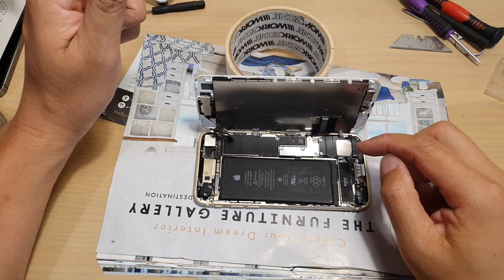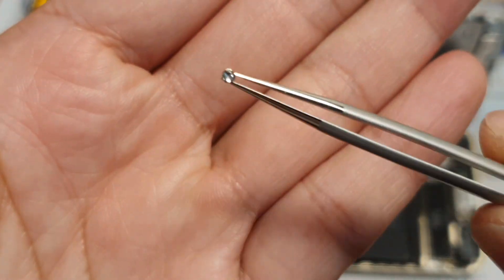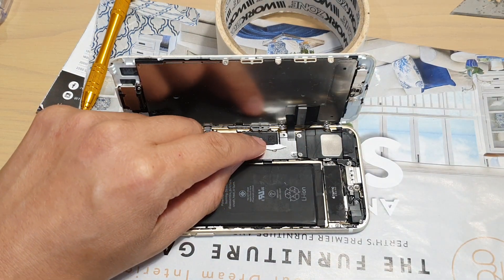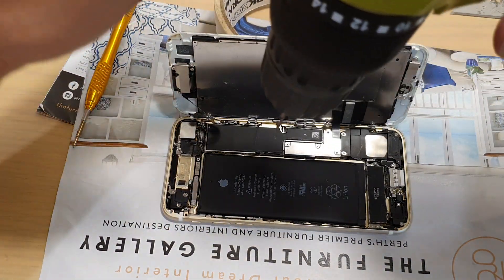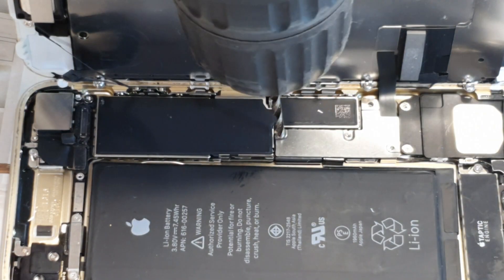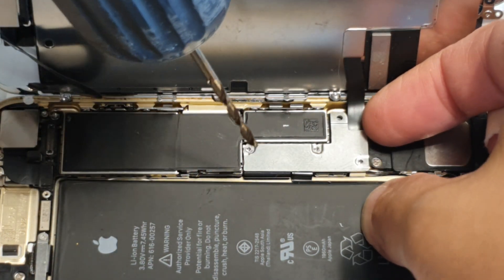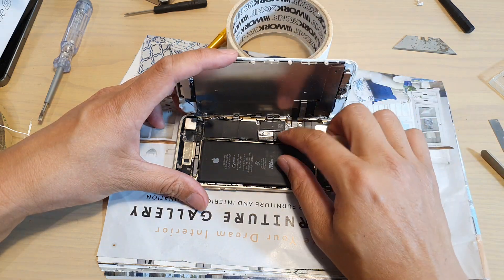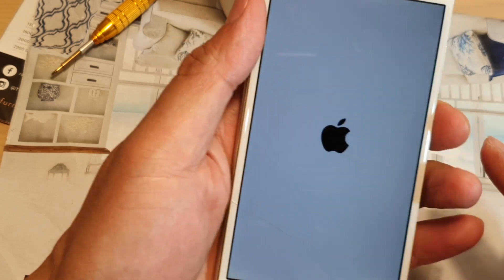Remove Stripped Tri-Point Screws With a Hand Drill on iPhone 7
See how I remove a stripped Tri-point screws with a hand drill on the iPhone 7, when all other options has failed.